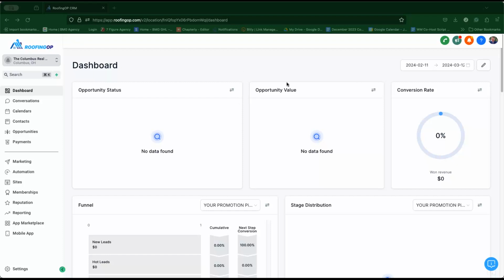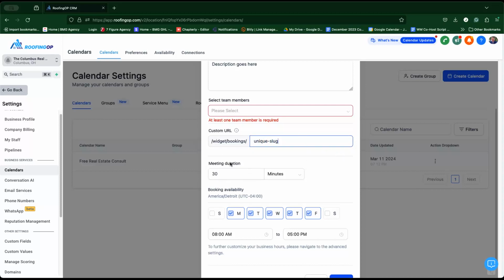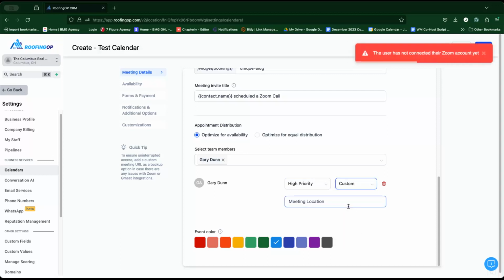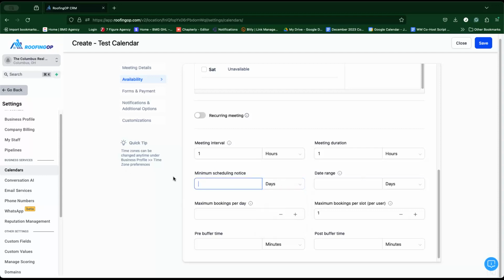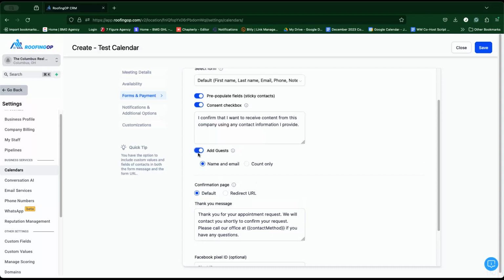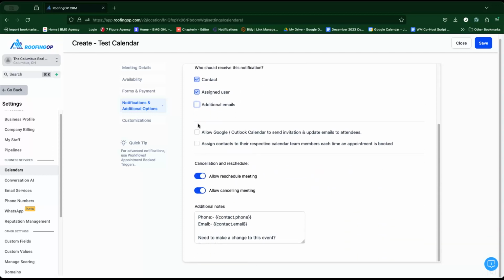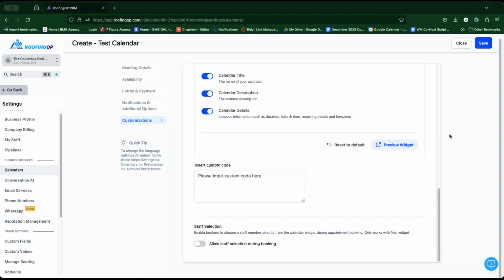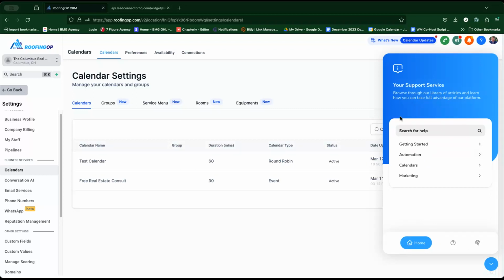RoofingOP how to set up a Round Robin Calendar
How to set up a Round Robin Calendar in RoofingOP CRM and how to connect it with Zoom and set your availability.
--- If you are a roofer and need a calendar solution, RoofingOP CRM is the solution. for a free 30-day trial.